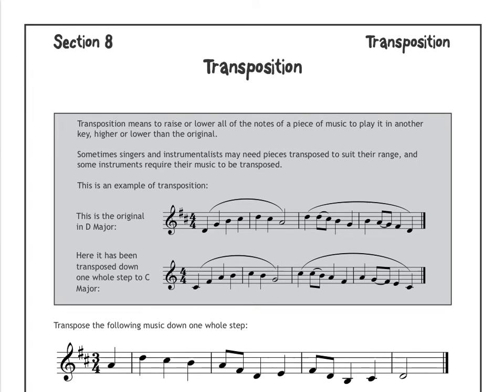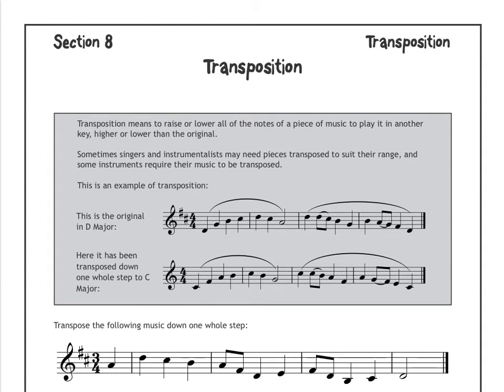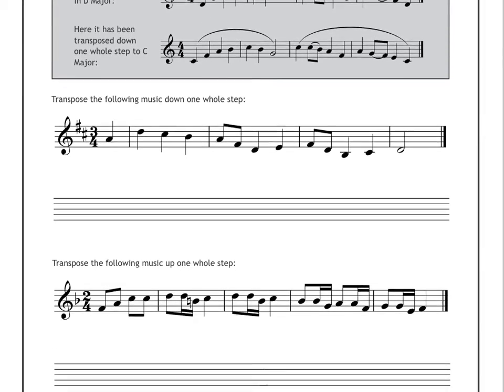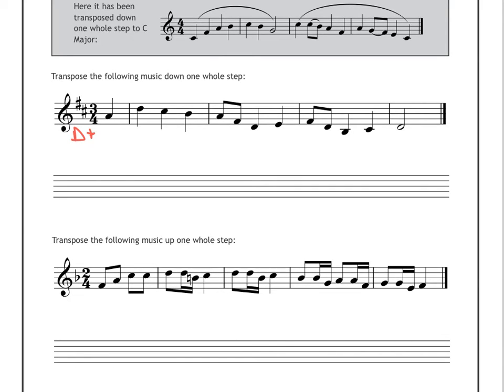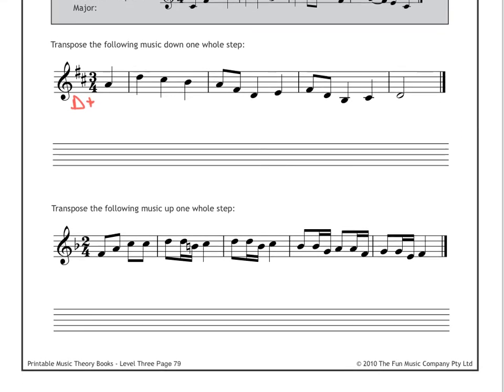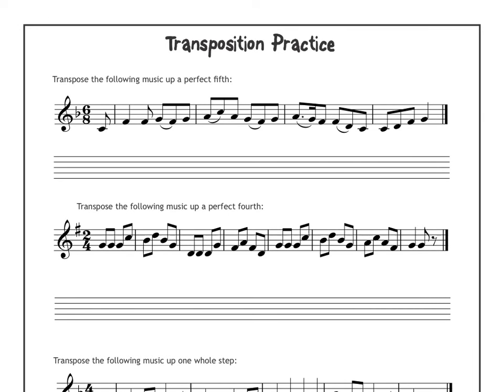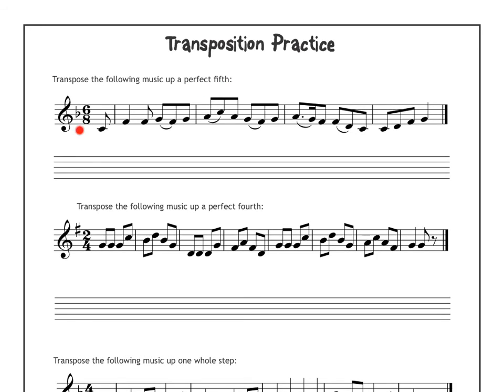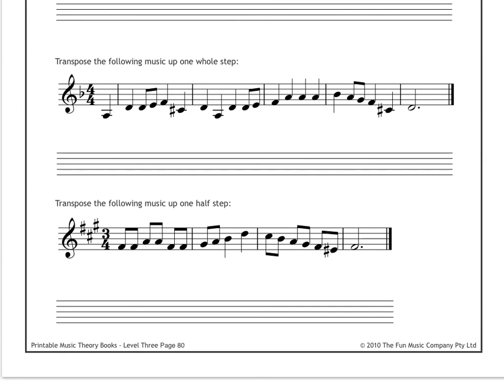Lv3 pg79-80: Transposition